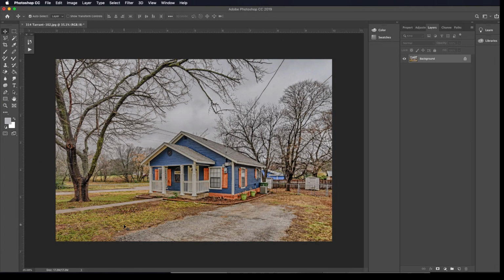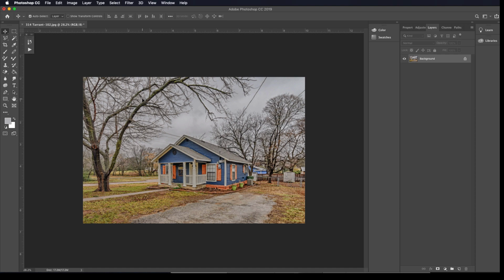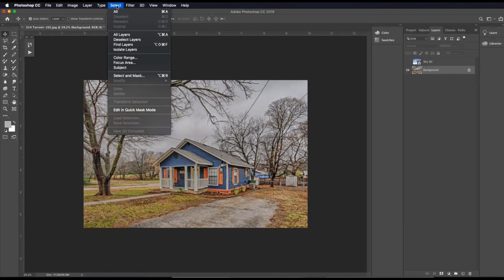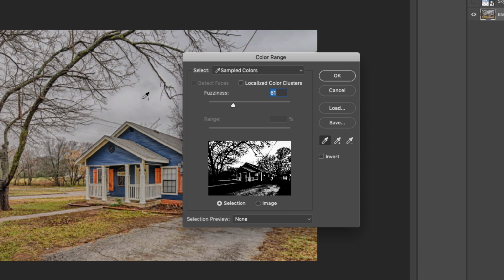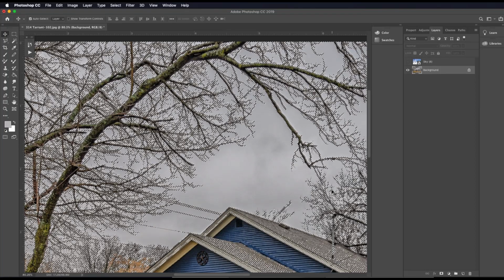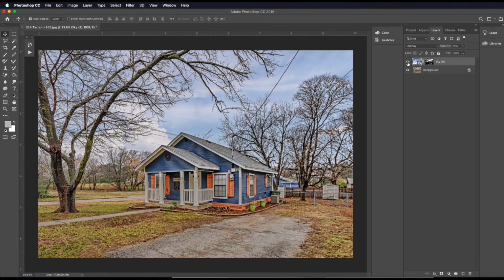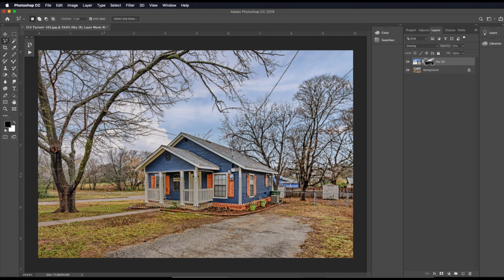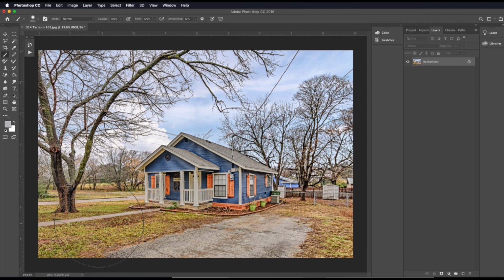Complicated Sky Swap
Watch step by step on doing a complicated sky swap for a real estate listing.